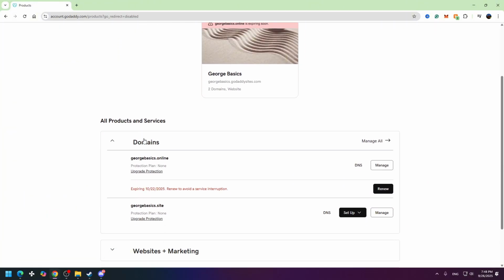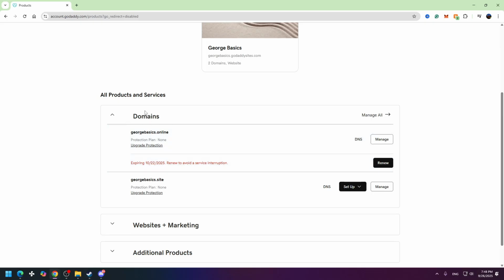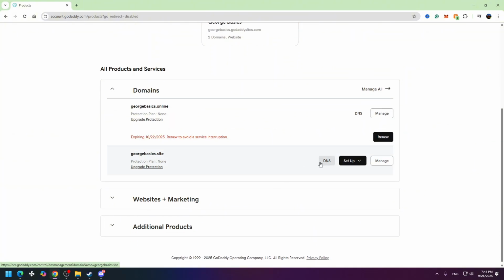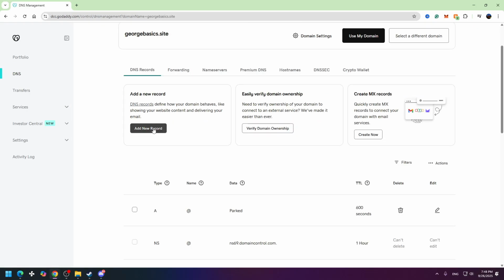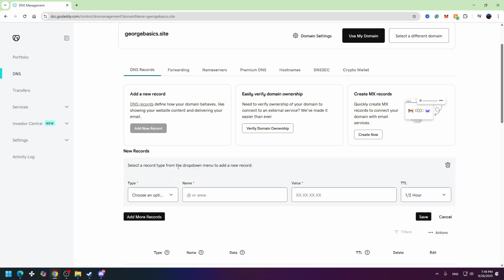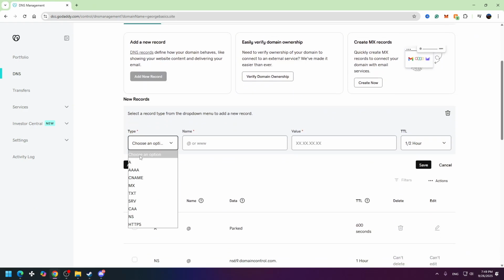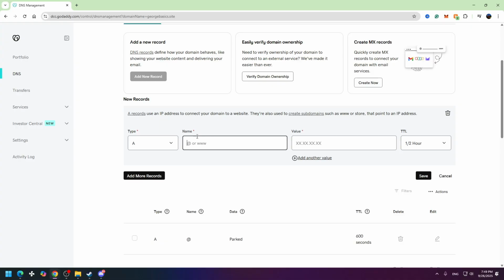How To Add Subdomain in GoDaddy 2025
How To Add Subdomain in GoDaddy

Learn how to create a subdomain in GoDaddy quickly and easily. Perfect for blogs, shops, or extra site pages!